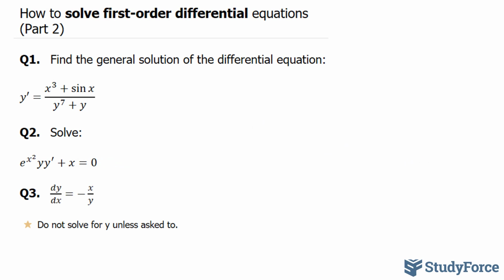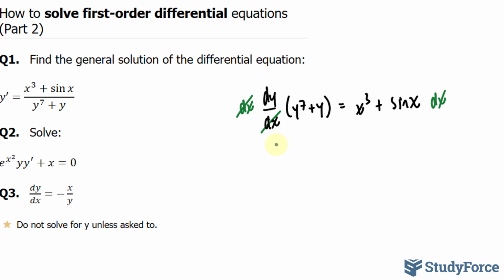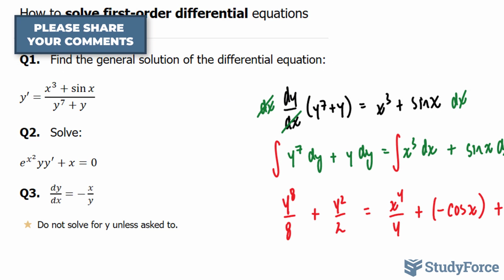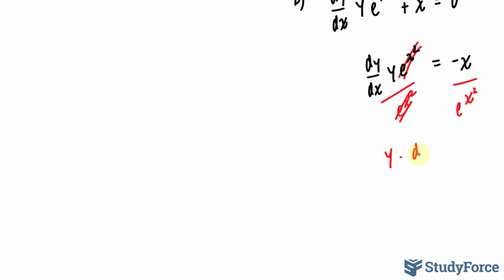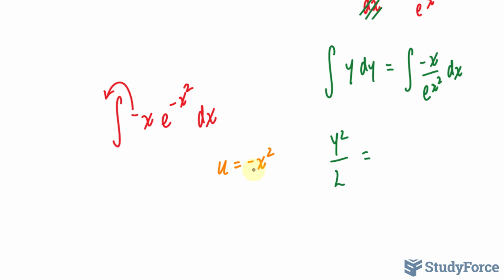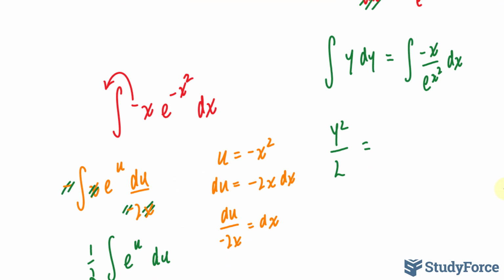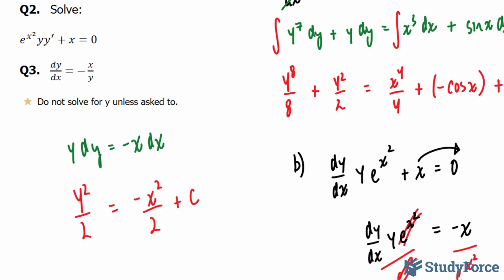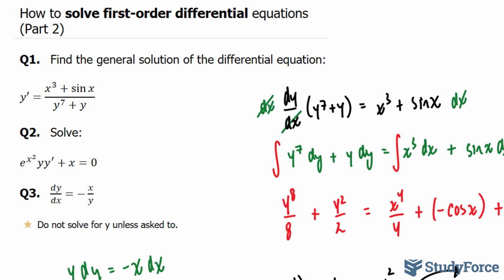Solve first-order differential equations (Part 2)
Q1.   Find the general solution of the differential equation:

y′=(x^3+sin⁡x)/(y^7+y)

Q2.   Solve:

e^(x^2 ) yy^′+x=0

Q3.   dy/dx=−x/y

Do not solve for y unless asked to.